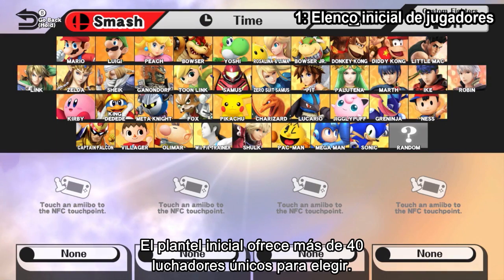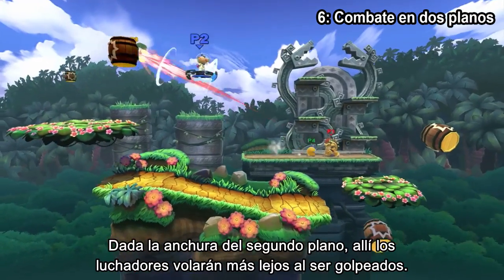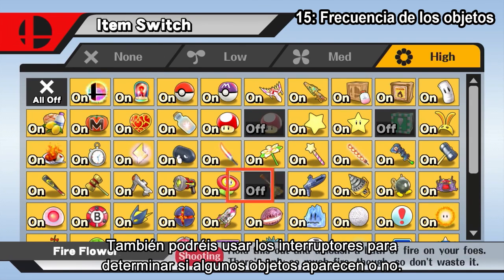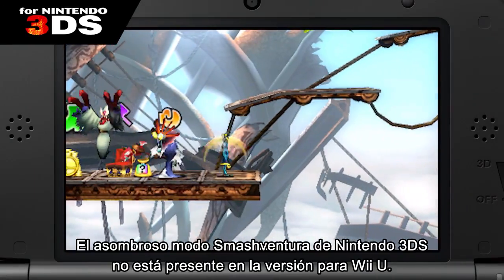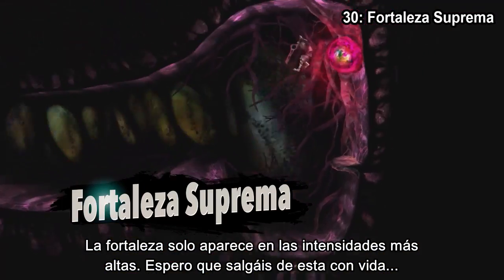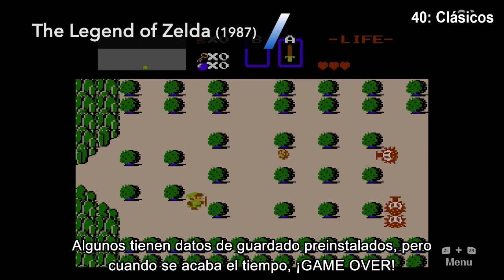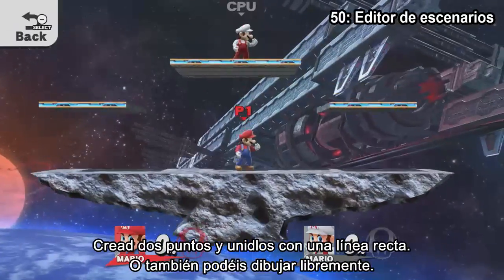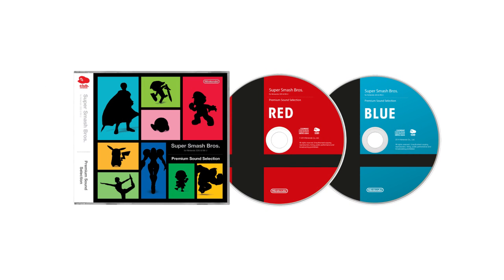Super Smash Bros. for Wii U: 50 auténticas pasadas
La versión para Wii U de Super Smash Bros. llega el 5 de diciembre. ¡Aquí podéis ver 50 auténticas pasadas que ofrece este juego!

03:26 - El gran ataque de las cavernas
04:03 - Combate en dos planos
06:12 - Escenario Miiverse
07:44 - Pirosfera
08:37 - Combates por monedas, Combates por energía & Smash especial
10:03 - Mi música
12:22 - La senda del guerrero, Leyendas de la lucha & Modo Eventos
15:23 - Mundo Smash
18:18 - Retos a la carta
19:24 - Fortaleza Suprema
21:40 - Conexión con Nintendo 3DS
22:03 - Montones de trofeos
24:05 - Clásicos
25:04 - amiibo
27:04 - Torneos
27:43 - Wii U GamePad
29:17 - Editor de escenarios